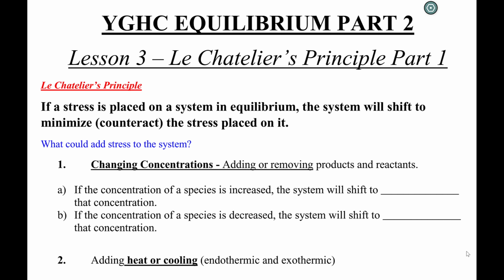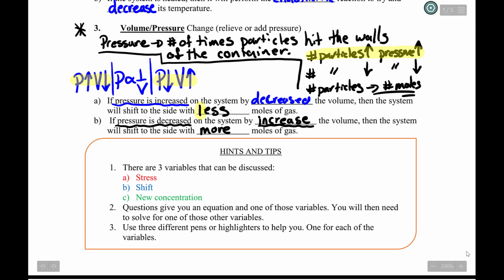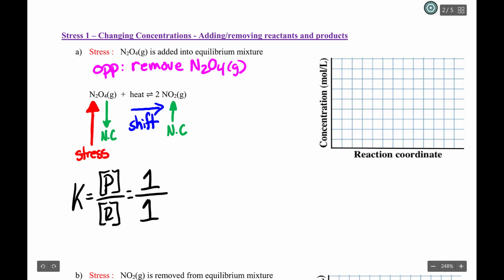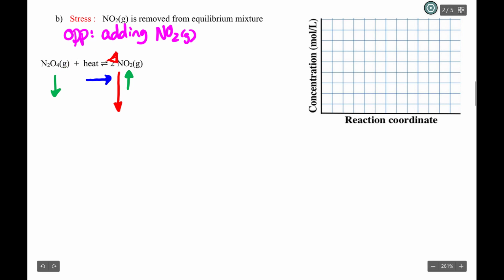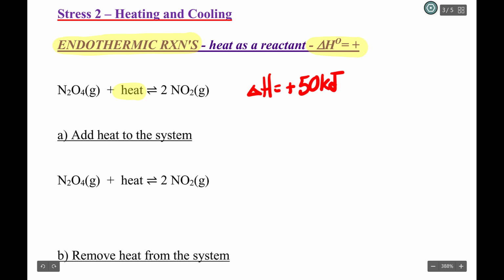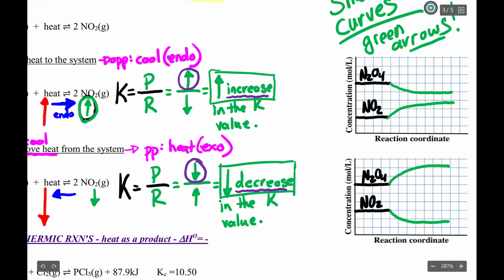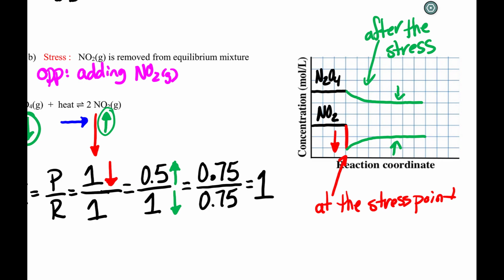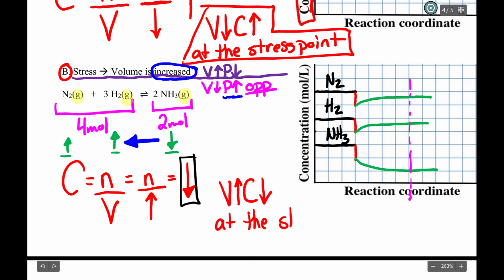EQUILIRIUM 1 LESSON 3